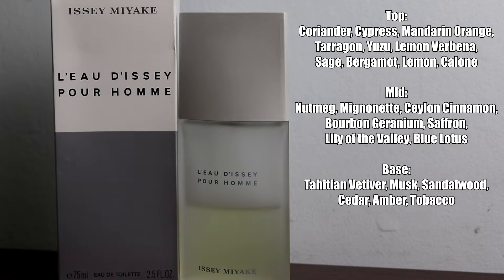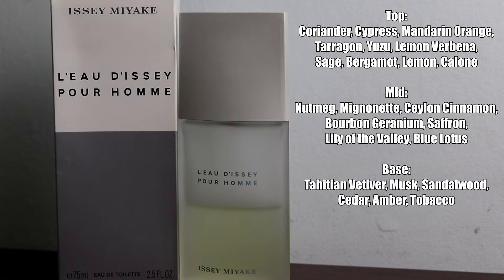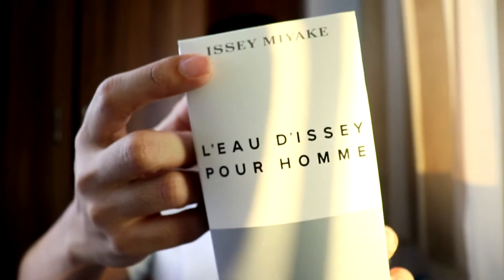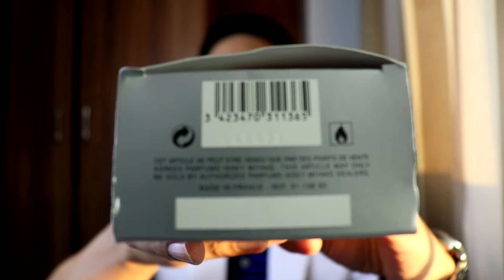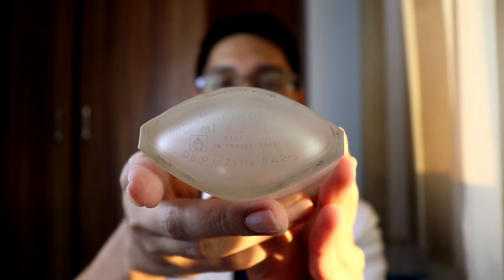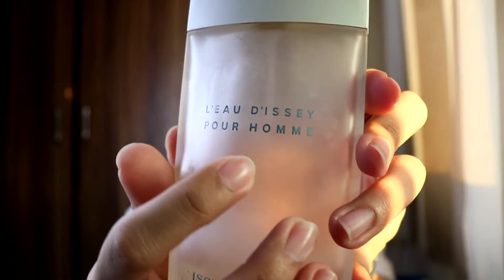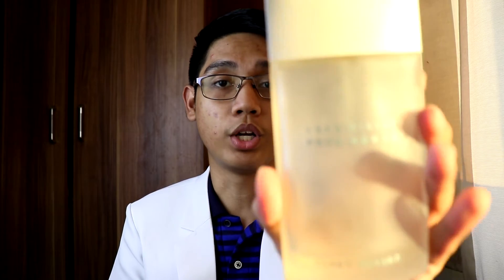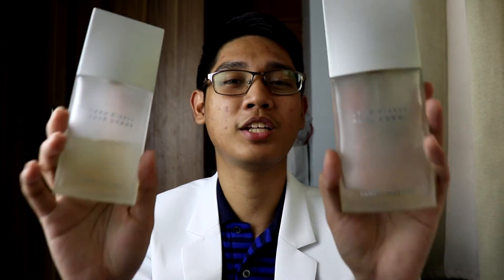L'Eau d'Issey Pour Homme by Issey Miyake (1994) | Fragrance Review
Here's my take on this classic fragrance by the house of Issey Miyake. Is this fragrance still worth it this 2019? Let's find out!

Let's find a good smelling, prescription-worthy fragrance for you.

JOIN OUR FRAGRANCE COMMUNITY:
Frag Revolution PH:

My Equipment:
Canon 200D/SL2
Asus X4541 Series Laptop
Rode VideoMicro